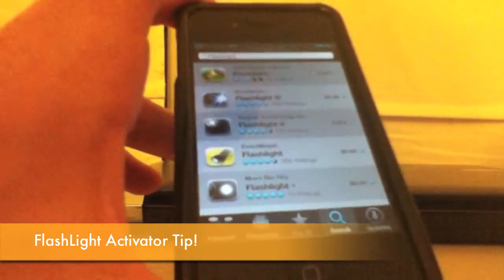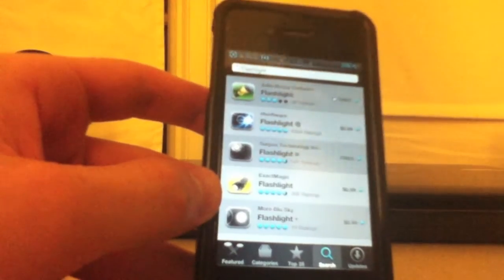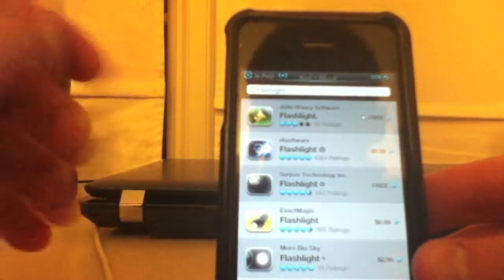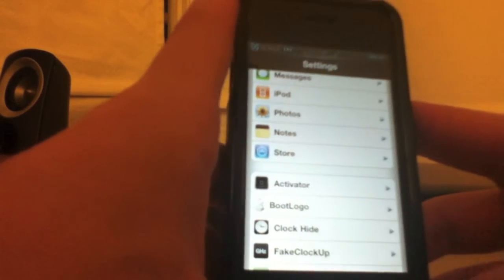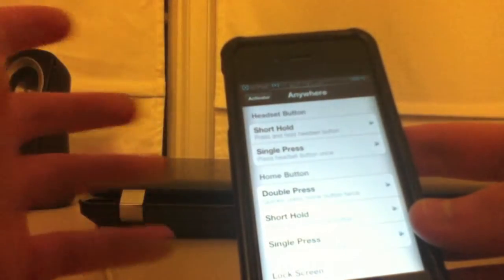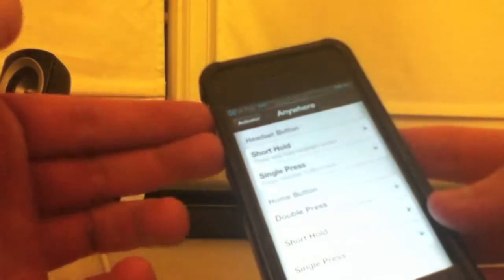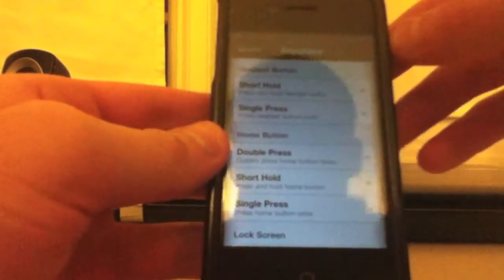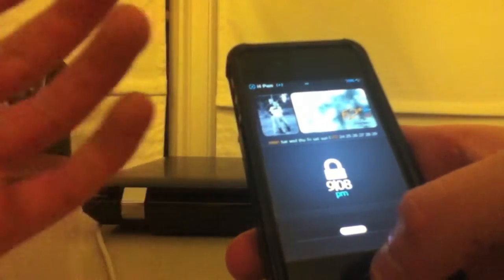Flashlight Activator Tip!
Ever wanted to use your device as a flashlight, but launching the App took to much time. Well we have a tip using Activator for you.